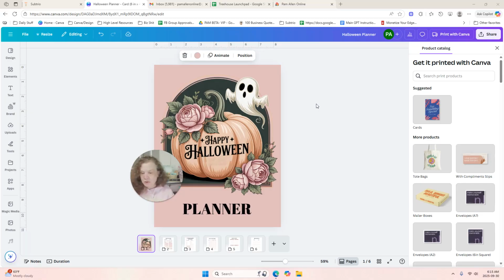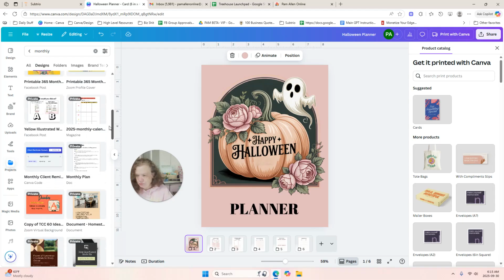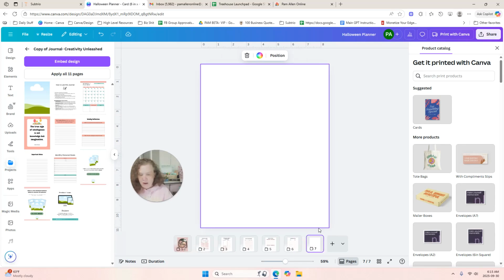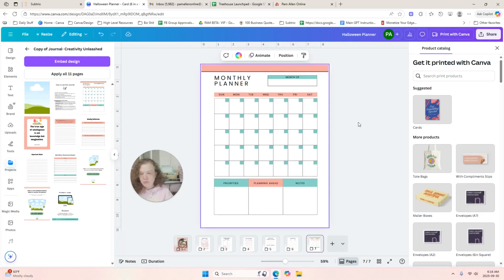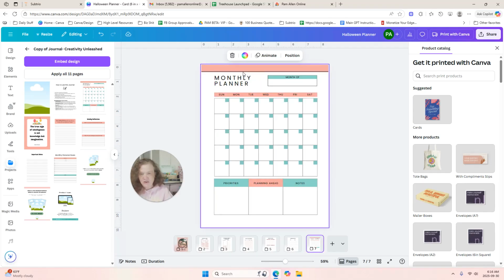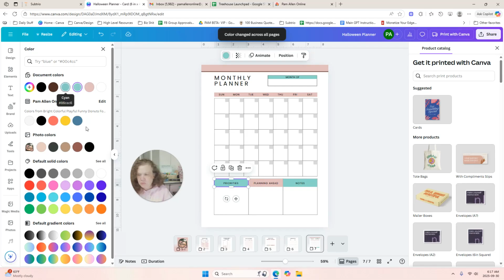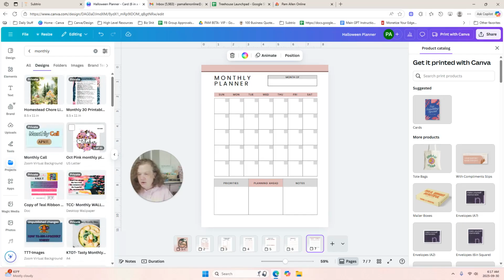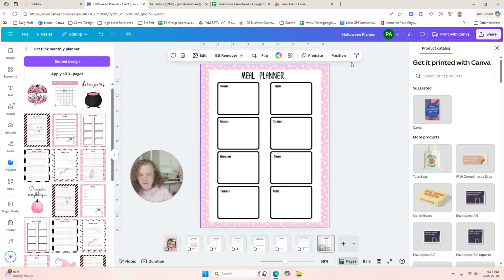Canva Tip You Didn’t Know: Add Pages from One Project to Another!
Want to combine different Canva projects without starting from scratch?

STOP THE COPY AND PASTE

In this quick tutorial, I’ll show you how to take a page (like a calendar) from one project and drop it into another (like a Halloween planner). You’ll see how to:

✅ Search your projects to find the right design
✅ Add just the page you need (without overwriting your file)
✅ Customize colors and fonts so it blends perfectly

This little trick saves so much time when you’re creating planners, printables, or any digital products in Canva.

✨ Watch to learn the easy step-by-step process!

Timestamps:
0:00 – Intro + why this trick matters
0:48 – Finding the page you want
1:31 – Adding the page into your project
2:14 – Customizing colors + fonts
3:28 – Pro tip: add a new page first!